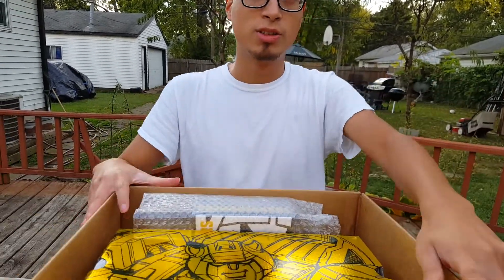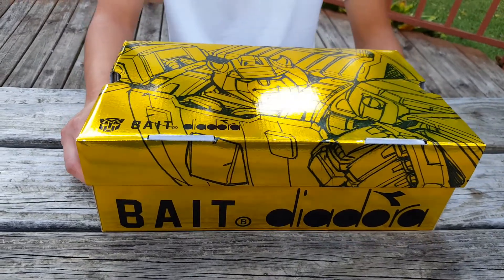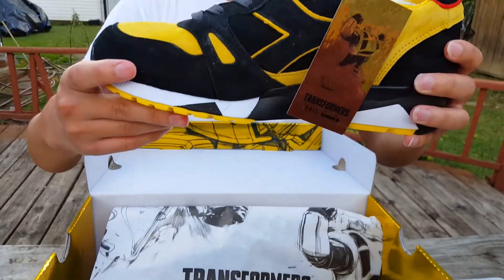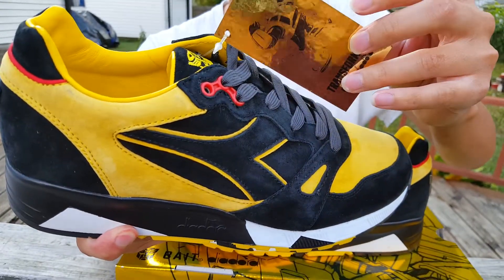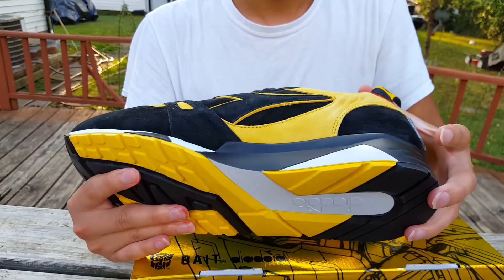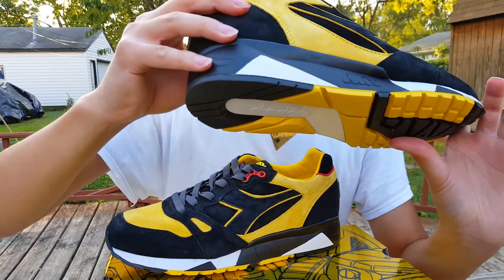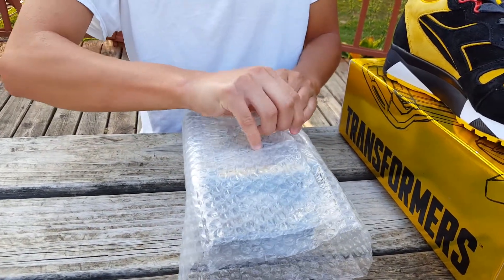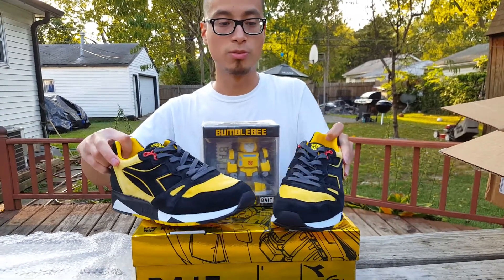BAIT X TRANSFORMERS X DIADORA PACK S8000 "BUMBLE BEE" Review!!! Super Lmited!!! Only 100 Pairs!